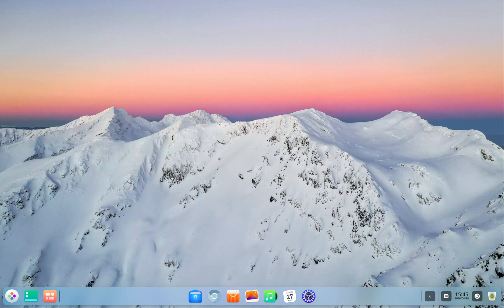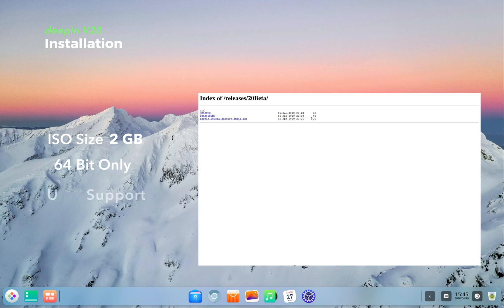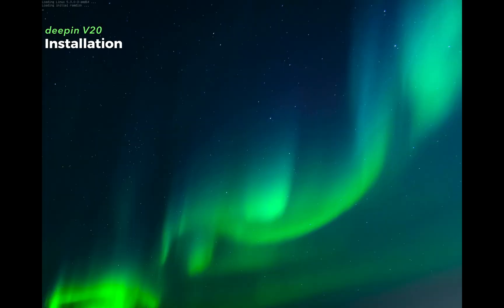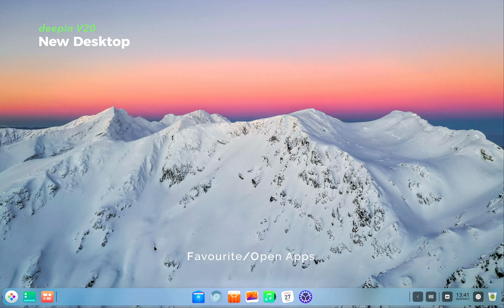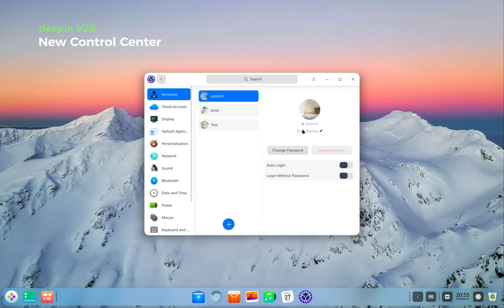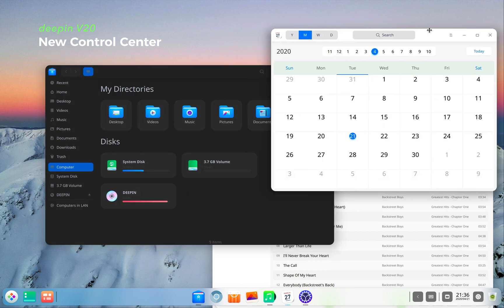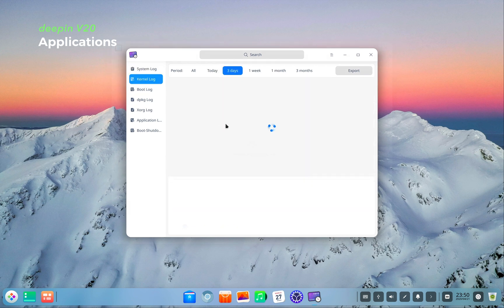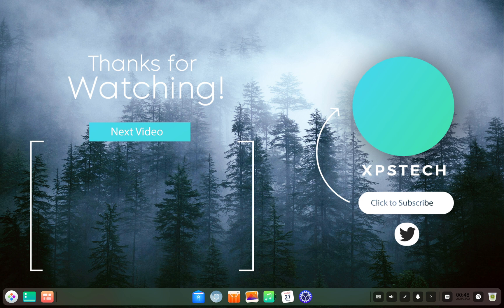Deepin V20 Beta : ALL NEW CHANGES!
Hello Everyone!  Welcome to XPSTECH!  The beta version of upcoming massive release from deepin team i.e Deepin V20 is out now. The new release is bringing radical transformation to the distro. It is considered the distro with most beautiful desktop and is one of my favourite linux distro. So in this video, we look at all the new changes, updates to the deepin linux introduced with the new release.

In this video, we look at the following features :

1) New Installation
2) Lock Screen
3) New Dock
3) Control Center
4) Notification Center
5) Newly added Apps

0:00 Introduction
1:49 Installation
3:11 deepin V20 New Lock Screen
3:34 New Desktop
5:05 New Control Center
6:55 New Notification
7:13 Applications

3. Techblaze Microphone Stand for Blue Yeti Mic with Double layered screen Pop Filter

5.  Virtualization Software